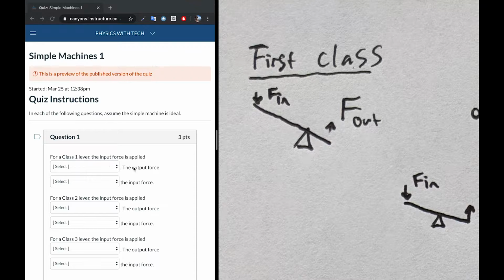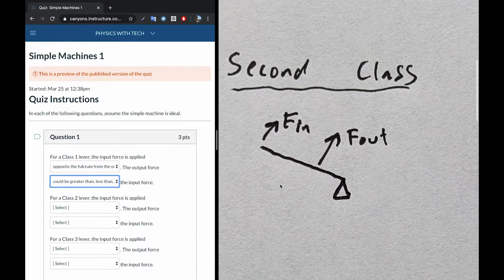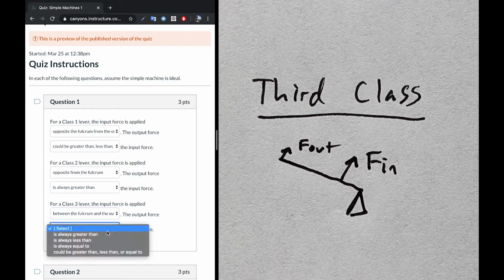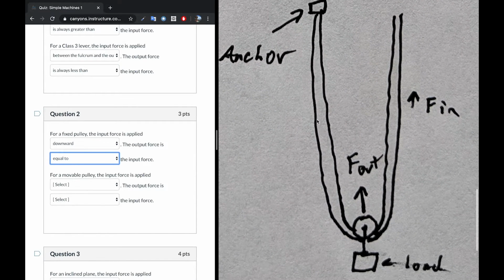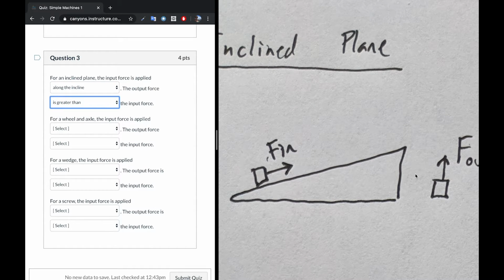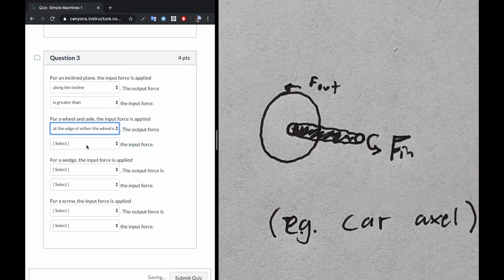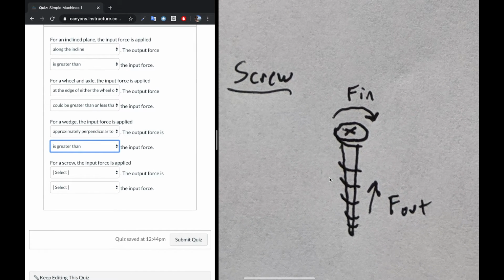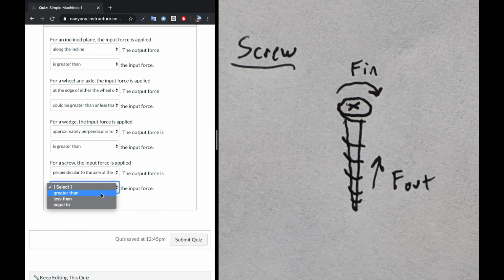Simple Machines Solved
Mr Hatch gives you all of the answers